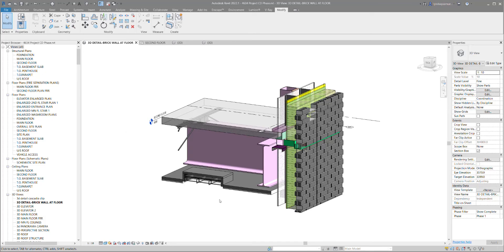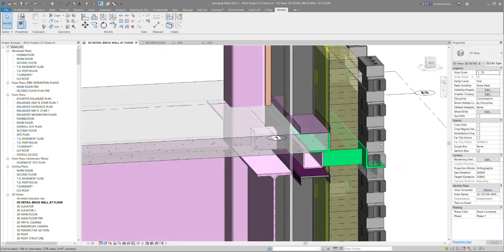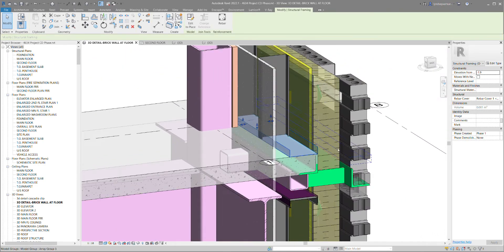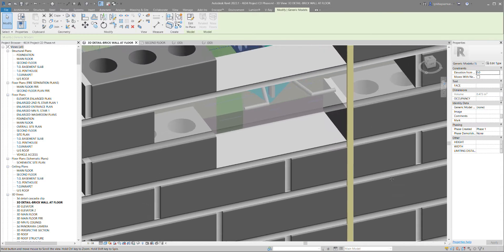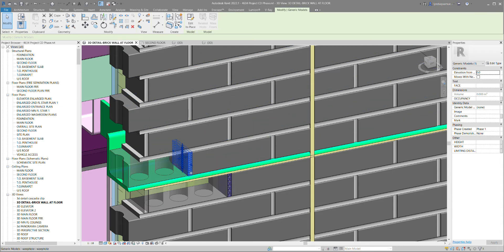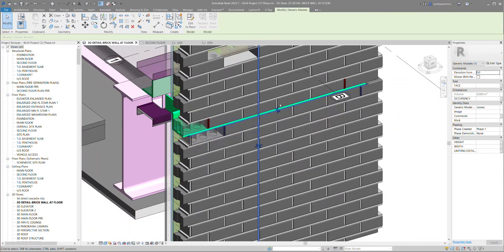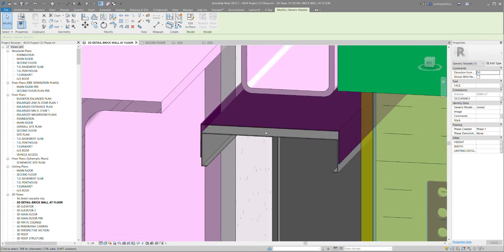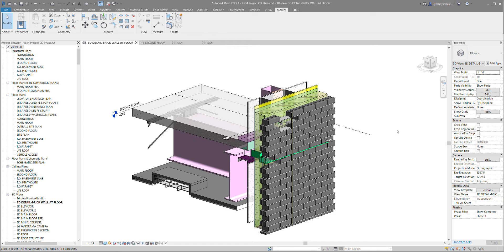Revit 3D DETAIL BRICK WALL AT FLOOR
Brick cladding on steel stud wall at column on 2nd floor